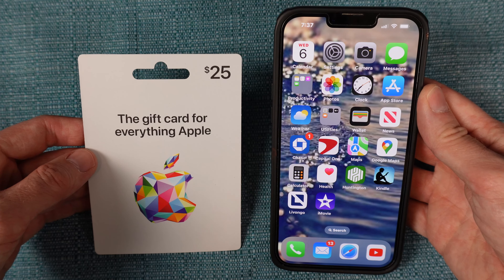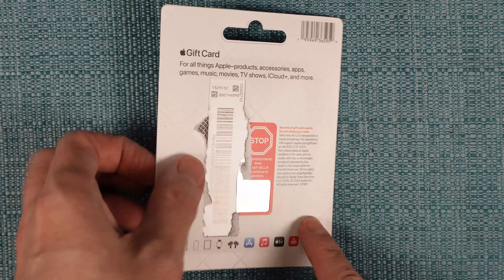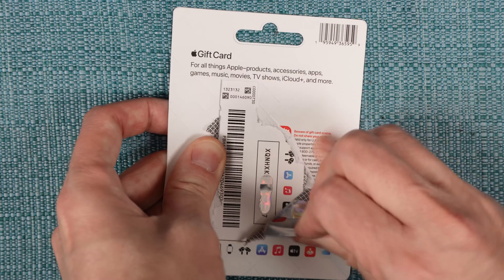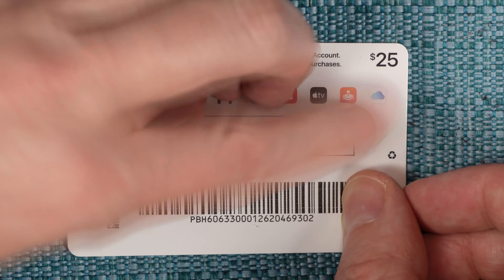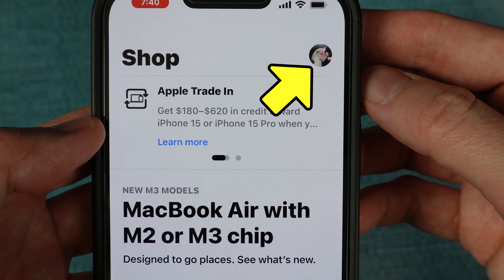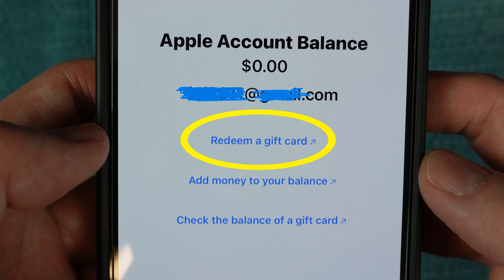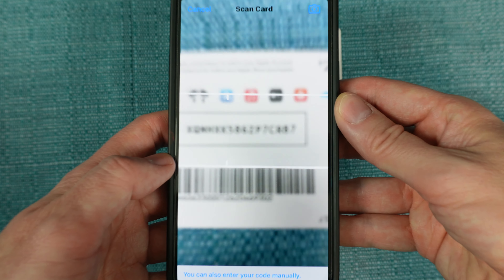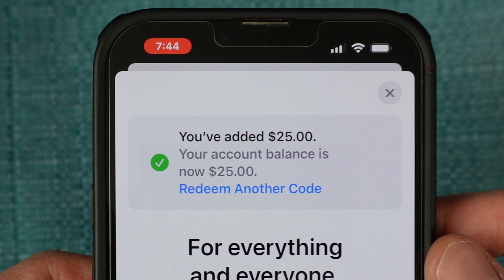How to Redeem an Apple Gift Card Using Your iPhone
Quick and to the Point. If you have a physical Apple gift card, this video will show you how the redemption process works. This tutorial shows how to open the packaging to reveal the card, where to locate the correct code, and how to use your phone to scan the code and instantly redeem it so that you can use it to purchase things in the Apple store and on iTunes.